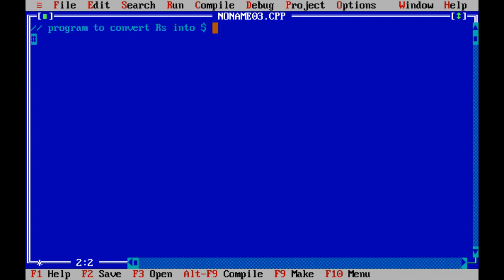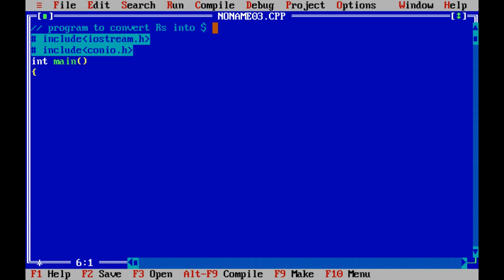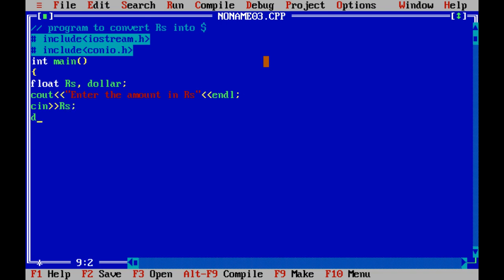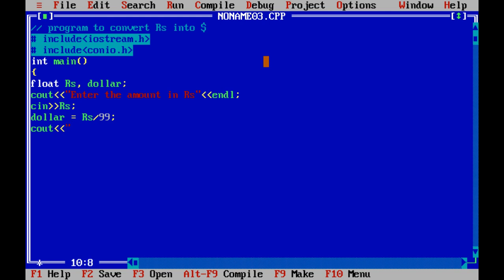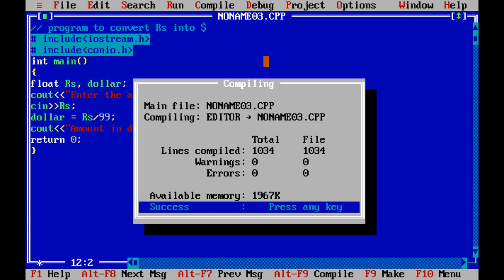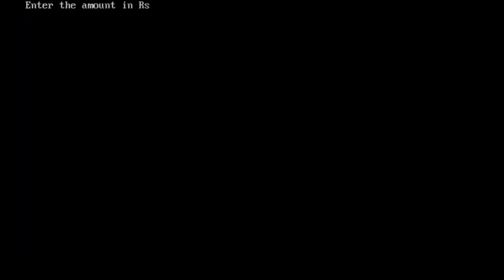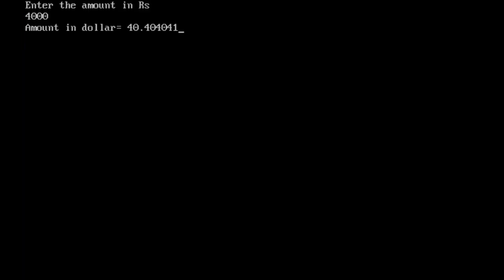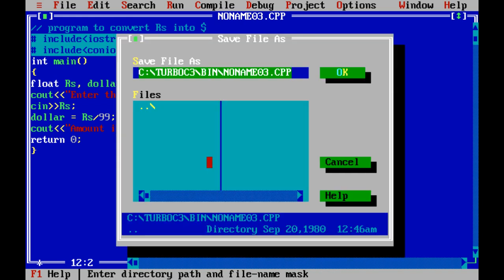Lecture No 5: Write a program in C++ to input an amount in dollar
Question No.7: Write a program in C++ to input an amount in rupees and then to convert it in dollars and print the result on screen. (1 Dollar = Rs.99 )